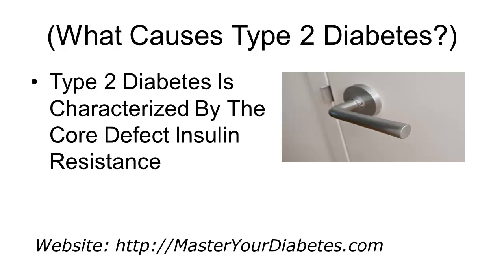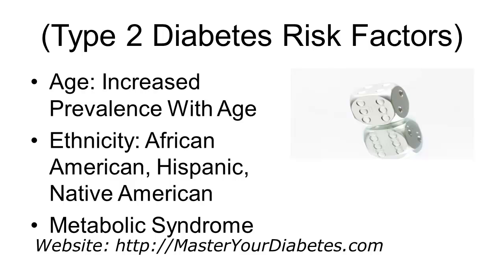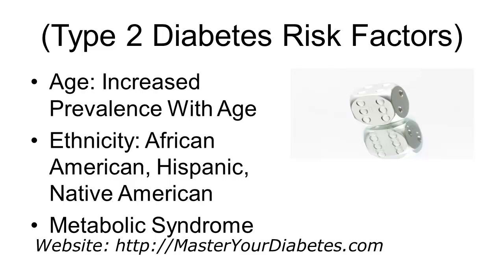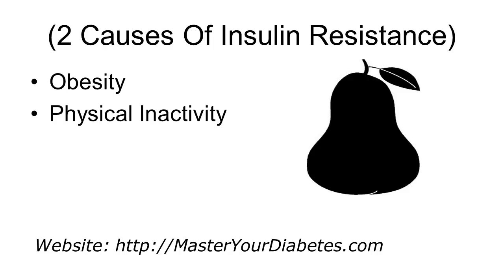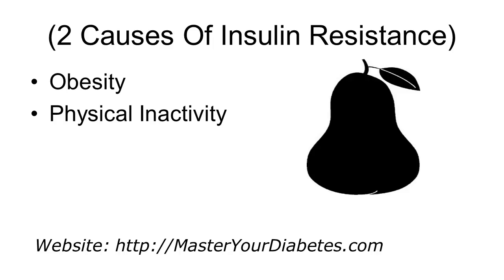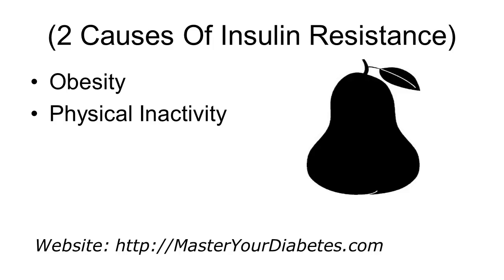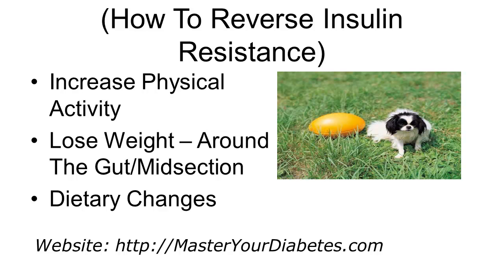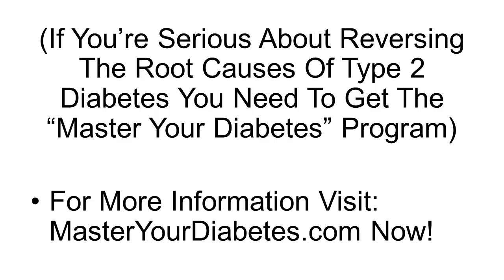What Causes Diabetes Type 2?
- Discover what causes type 2 diabetes, risk factors for developing type 2 diabetes, and how to reverse it.